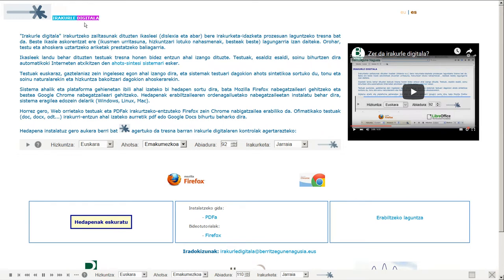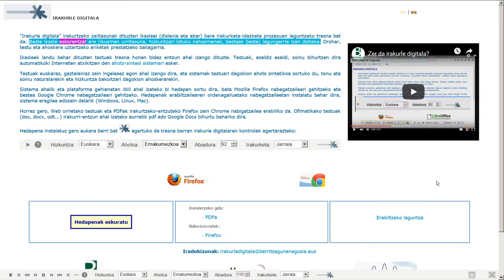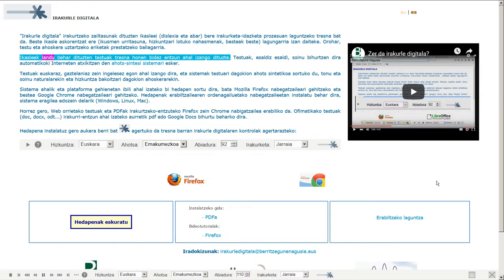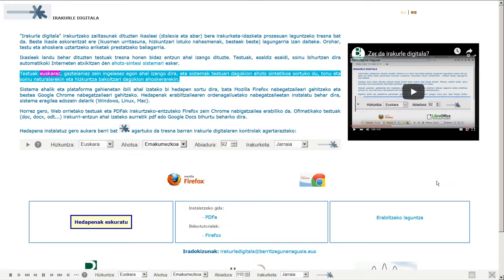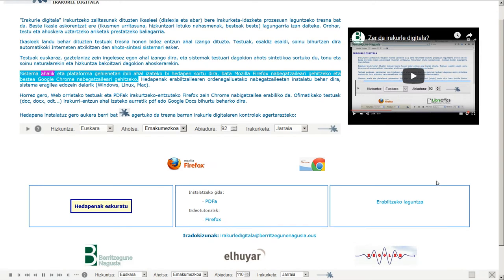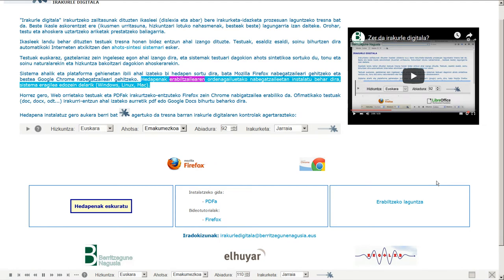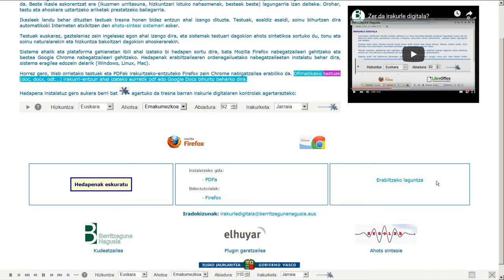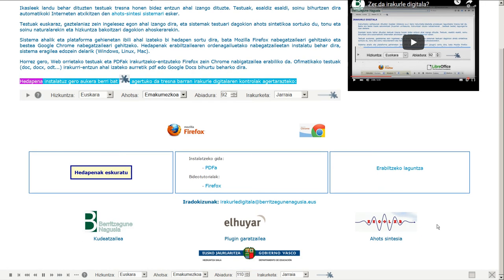Irakurle Digitala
Berritzegune Nagusia